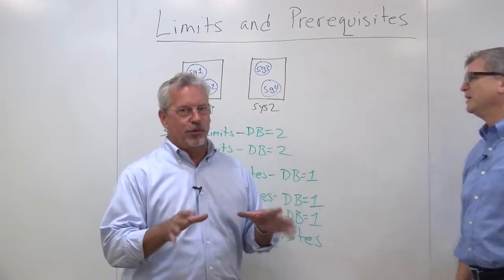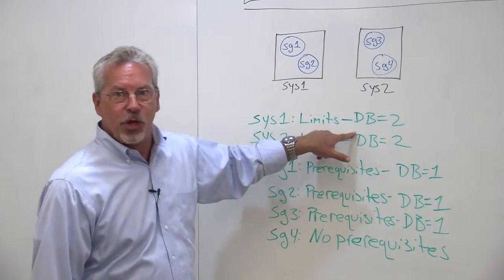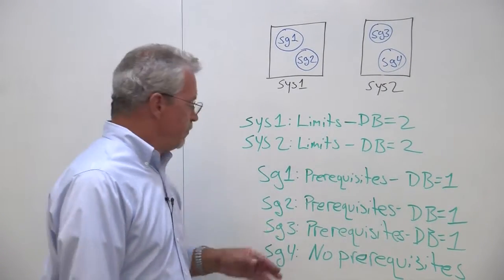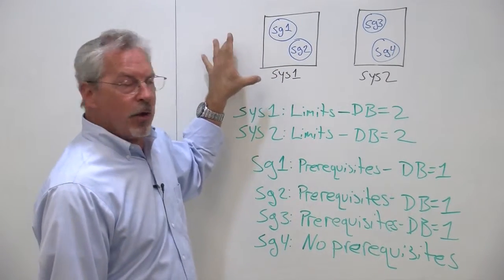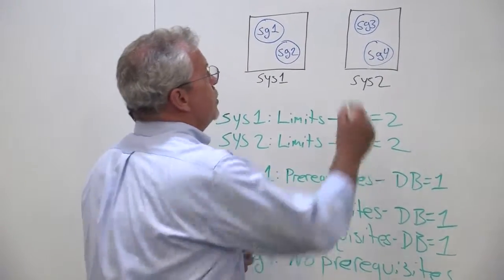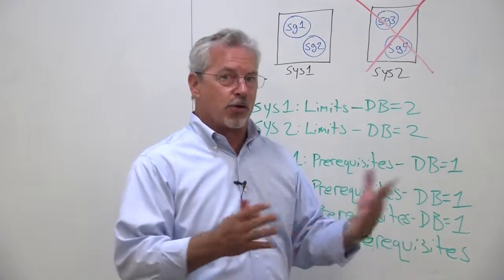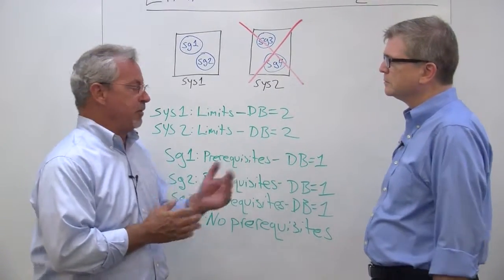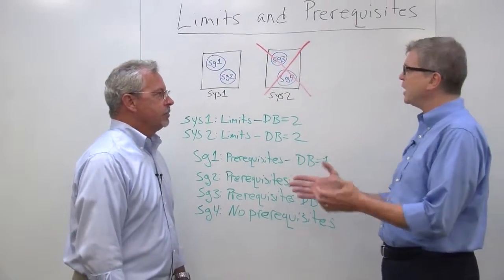Limits and Prerequisites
This video describes how limits and prerequisites work in VCS.